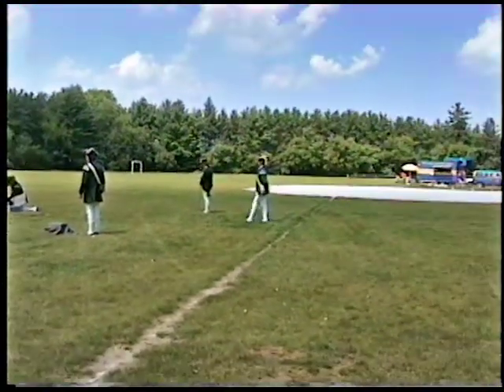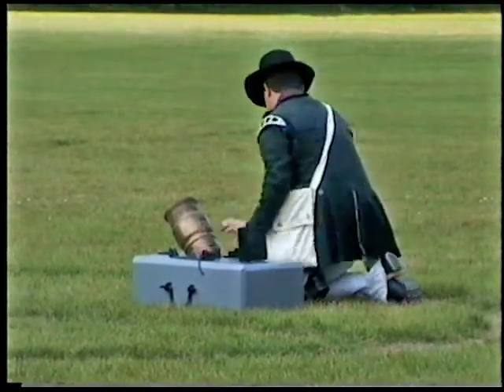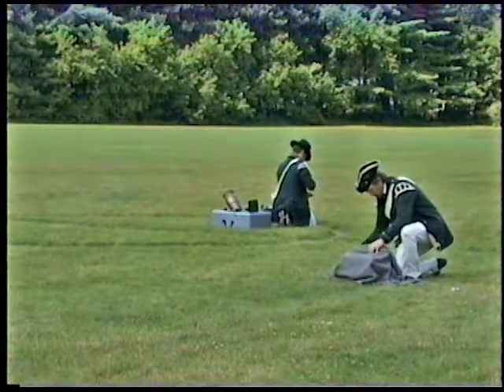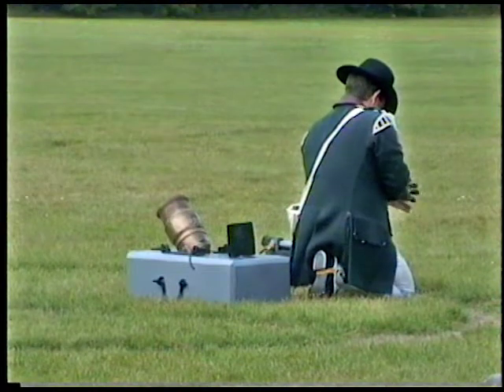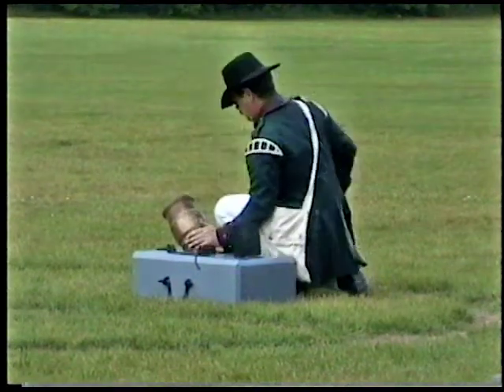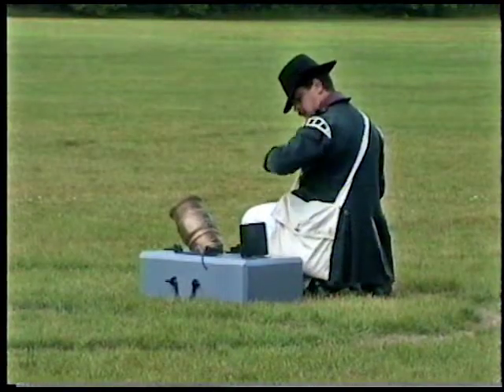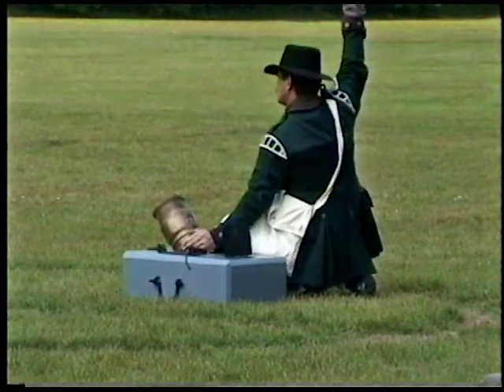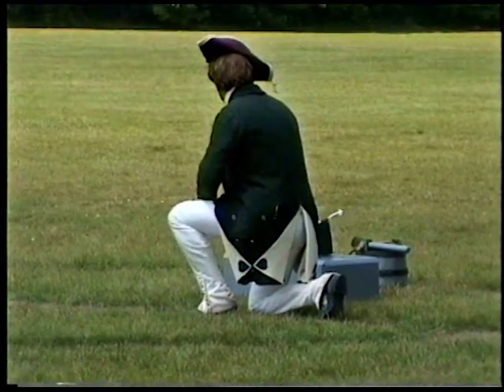Yorker Mortar Demo Holland Landing 1993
Footage of the recreated 1st Battalion of the King's Royal Regiment of New York, a loyalist regiment from the 1776 Rebellion in the American Provinces. From an event approx 1993.